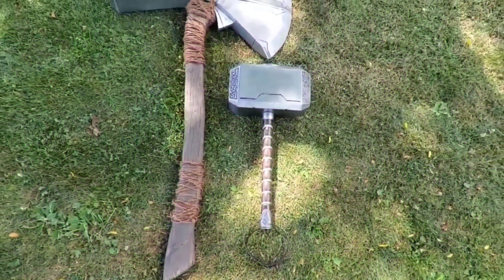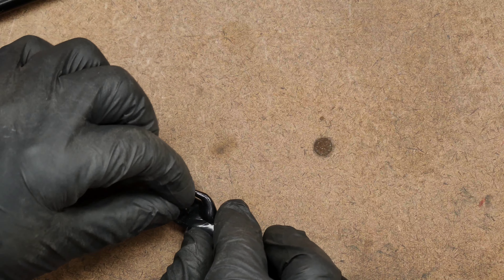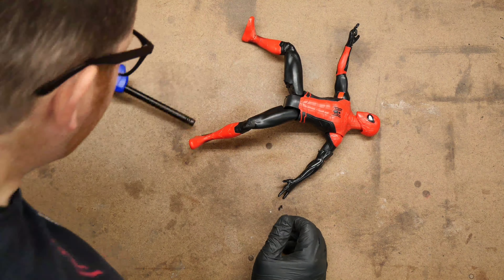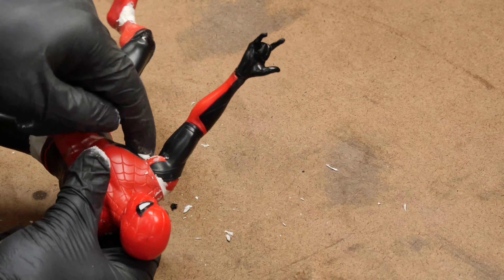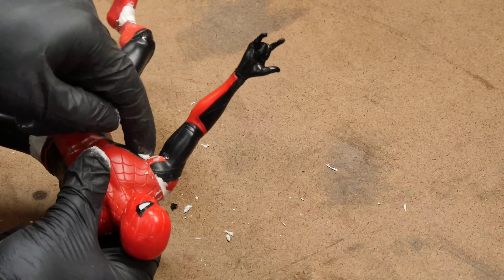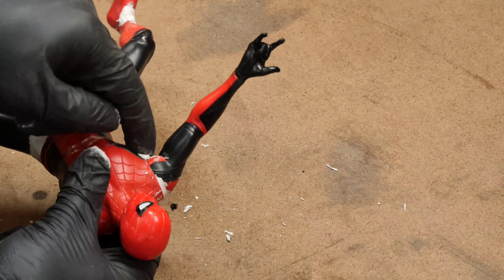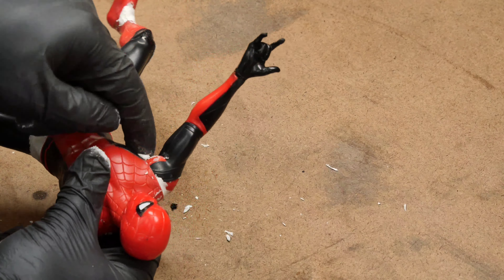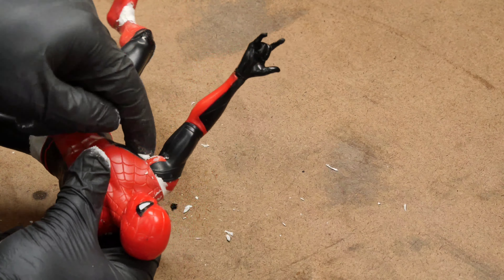Spider-Man Titan Hero Action Figure Customization // Spider-Man No Way Home // Just Joshin' Around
Today, I'll be customizing a Spider-Man action figure for the excellent new movie Spider-Man No Way Home. I hope you enjoy the video and maybe find it helpful and entertaining.